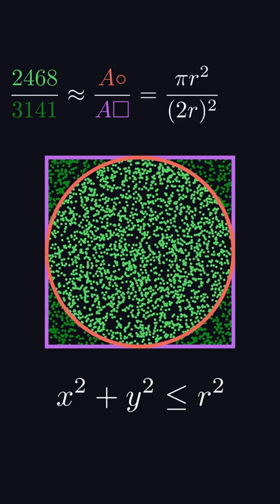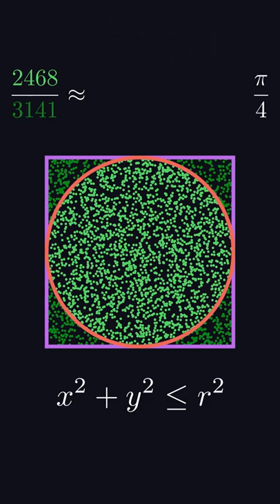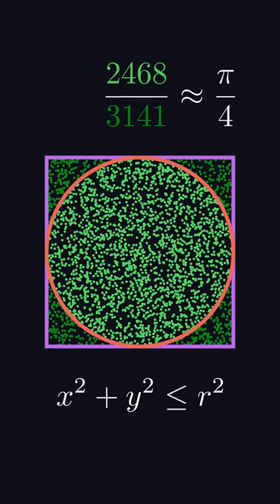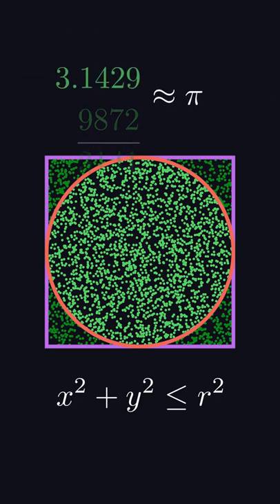A Random Way to Calculate Pi